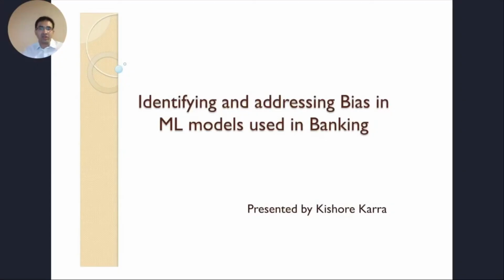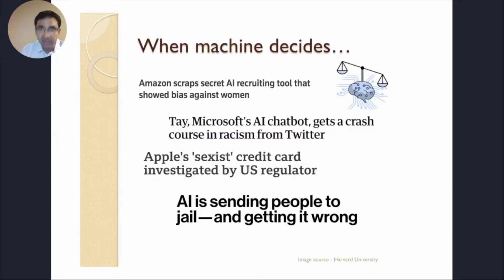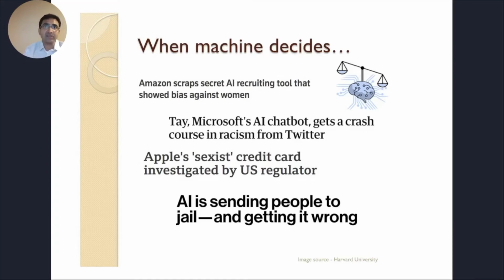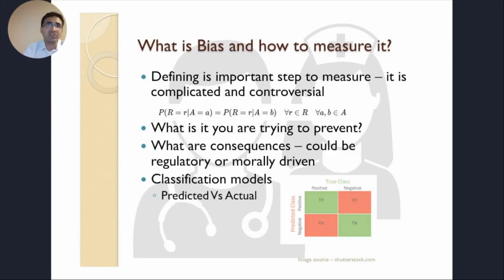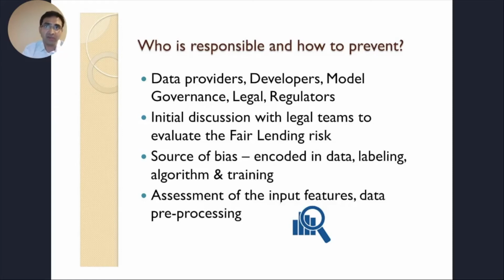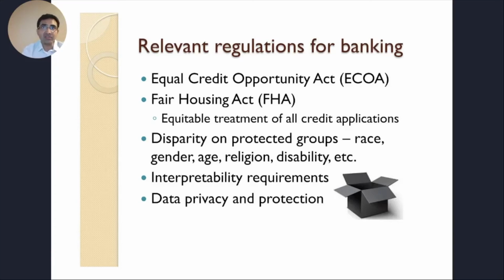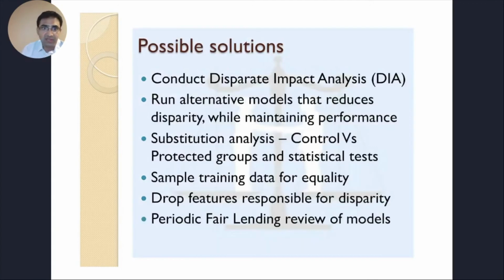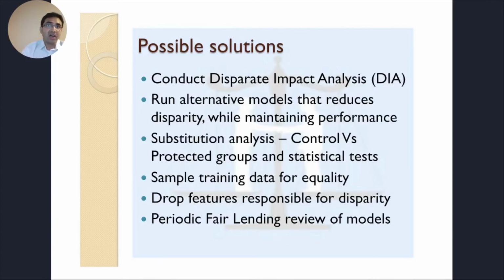Identifying and Addressing Bias in Machine Learning Models Used in Banking | J.P. Morgan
Dhagash spoke with us at the AI in Finance & RegTech Virtual Summit in April 2021. Join RE•WORK for their next Summit exploring the latest advancements in MLOps and MLFairness.

Identifying and Addressing Bias in Machine Learning Models Used in Banking

Banks are increasingly relying on Machine Learning models as decision support systems in various areas such as fraud detection, credit scoring, and optimal order execution. When a model makes a decision on a client application, it is important to ensure that the decision is unbiased and explainable, both from regulatory and moral standpoint. This talk will focus on relevant regulations and some of the ways in which these biases can be identified and addressed.

Key Takeaways: 1. Talk will present the types of applications of ML models where ‘biases’ could influence model decisions 2. Applicable regulations in banking domain 3. Some statistical techniques that will help identify the biases and possible course of actions to address the biases.

Kishore Karra is an Executive Director in the Model Review Group at JP Morgan Chase. In this role, he assesses and mitigates risks posed by Machine Learning models used in different areas of the bank. Kishore holds a Master’s degree in Mathematics from Rutgers University and an MBA from the Indian School of Business.
00:00 Algorithm, support system and outcome
01:51 Applicant, income and behavior
04:12 Model, subset and output
05:16 Regulator, regulation and disparity
13:10 Chapter
13:39 Datum, delay and shop